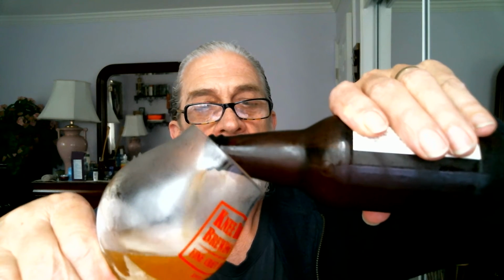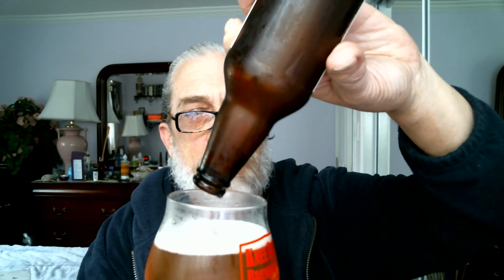Rob John's Beer Reviews CHUGG CHALLENGE LAGUNITAS LITTLE SUMPIN' SUMPIN' ALE =A+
ENJOY EVERYBODY ROB JOHN'S P.S CHUGG IT!